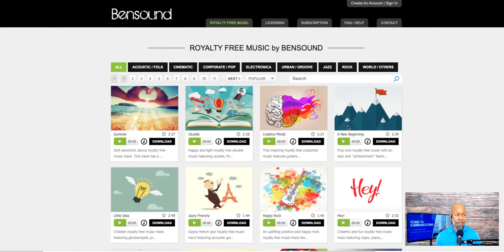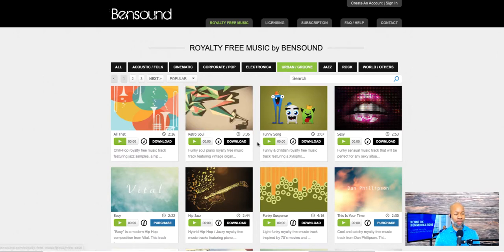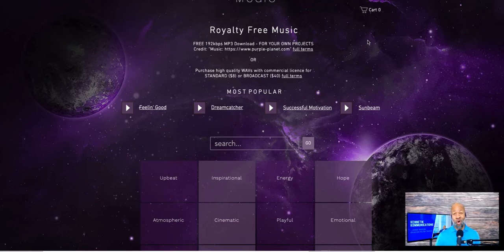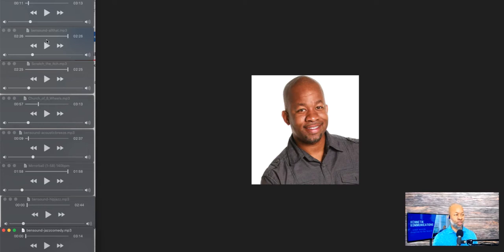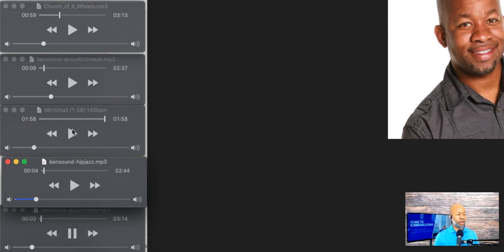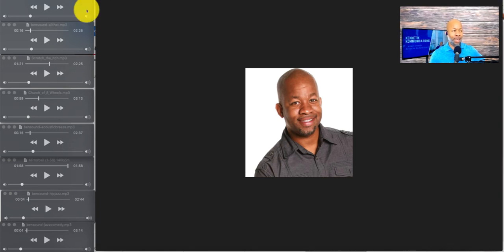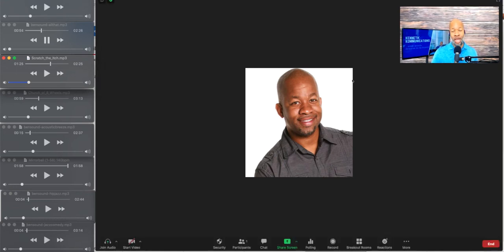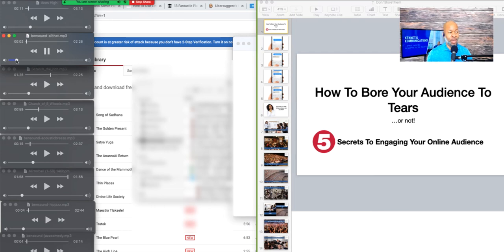How To Add Music To Zoom To Create An Online Experience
You've been to a TON of Zoom presentations and meetings. But, now you want to create an EXPERIENCE that's much more like a production than a regular ol' snoozer Zoom meeting. Music can help you with that.

Here is how to add music and use it to help you intro, close and transition.

For keynote speaking on leadership communication, presentation and virtual communication,